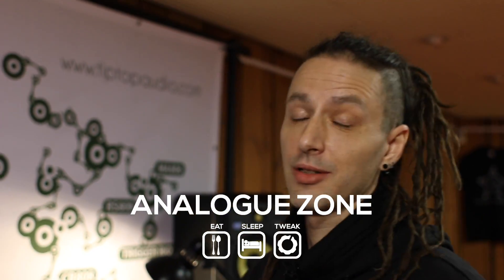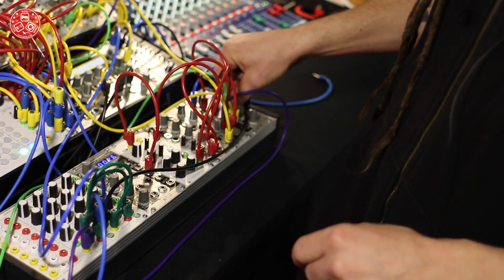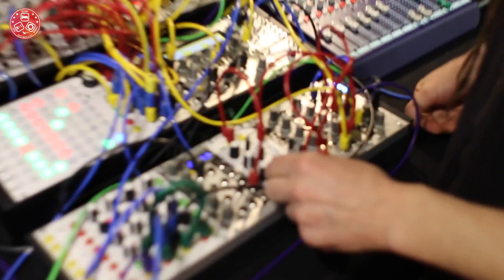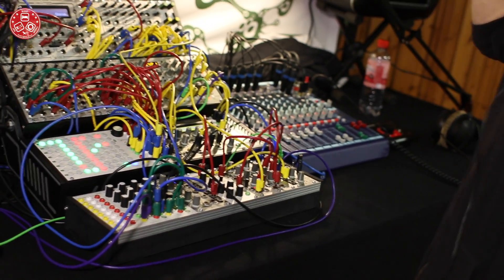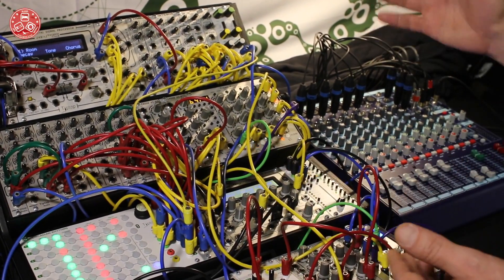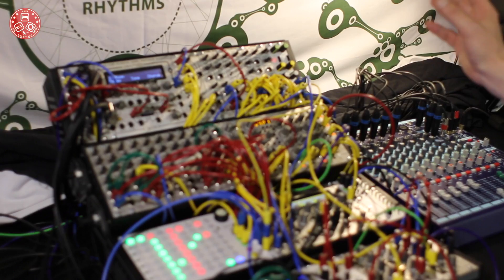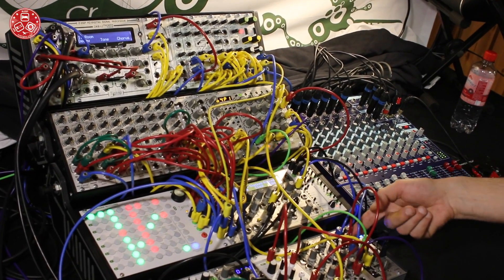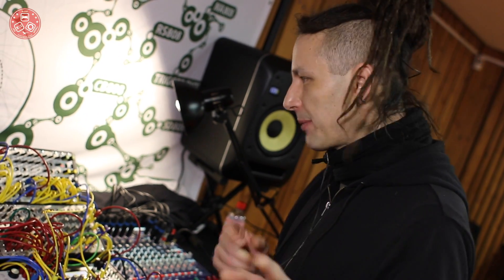Superbooth 2017: Introducing Tiptop Audio New Fold Processor and the ONE Eurorack Module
Introducing Tiptop Audio New Fold Processor and the ONE Eurorack Module

Sound demo made on Konstantins live performance system.